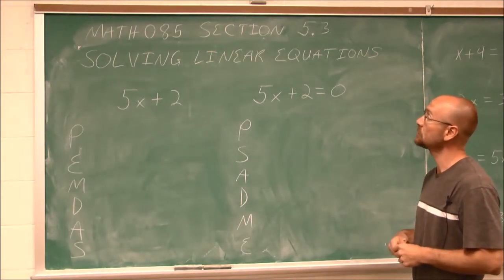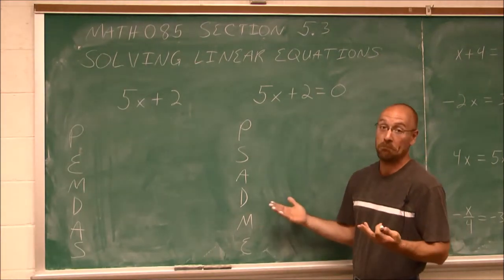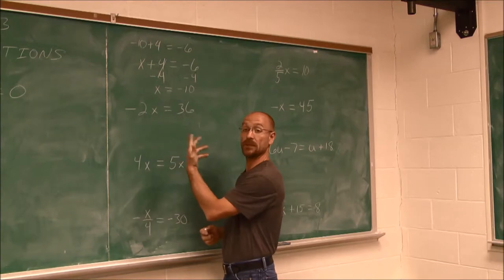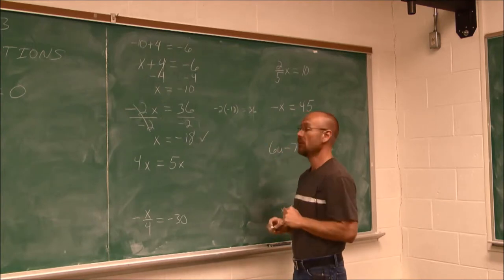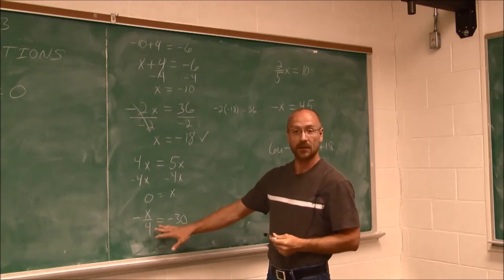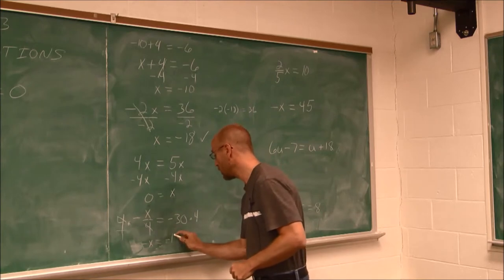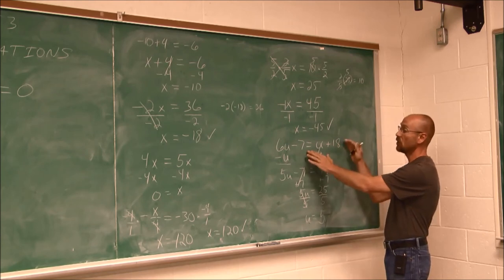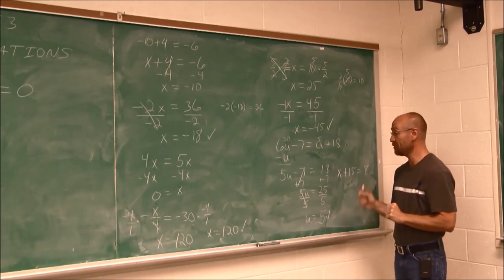MATH095 Section 5.3 Part 1 Solving Linear Equations